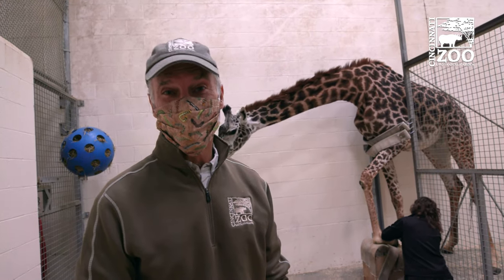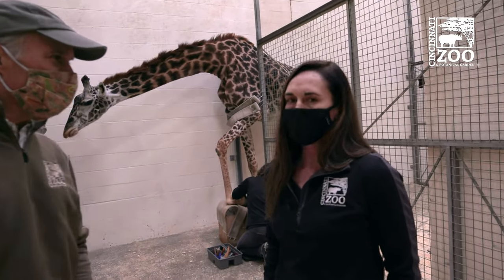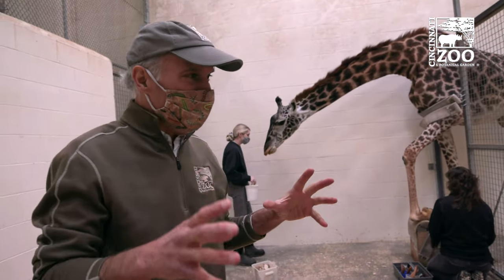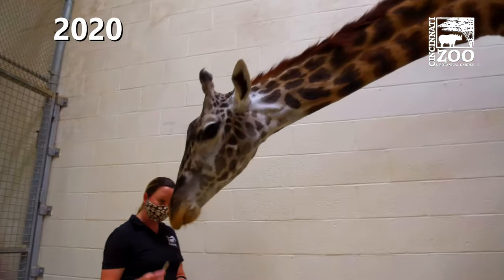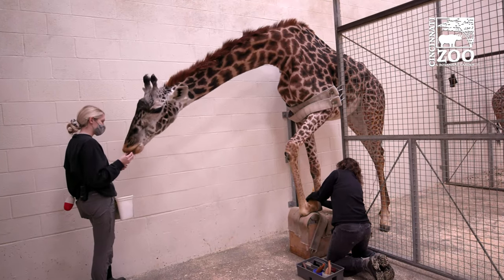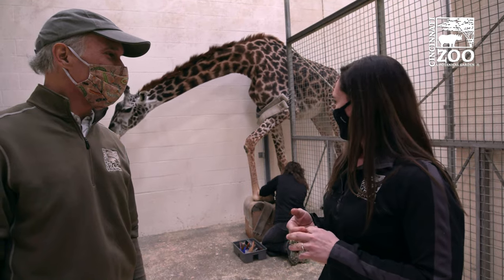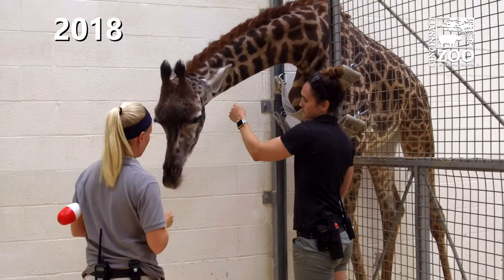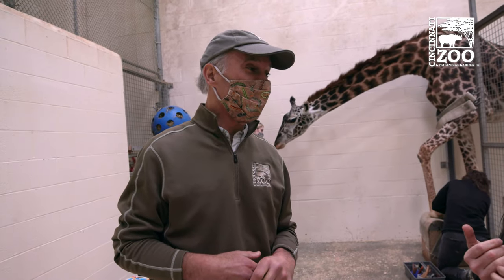Training Giraffe for Hoof Care - Cincinnati Zoo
Hundreds of hours and thousands of crackers went into teaching Cincinnati Zoo & Botanical Garden’s giraffes to participate in their own hoof care. Giraffes are known to be nervous and skittish, so getting one to offer a foot and stand still while it’s being touched and handled by a keeper is no small accomplishment.